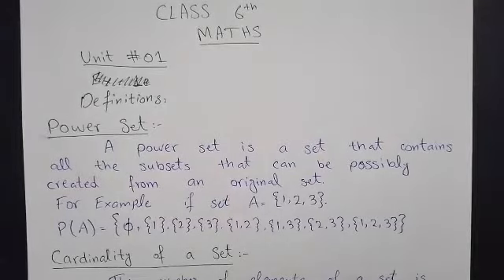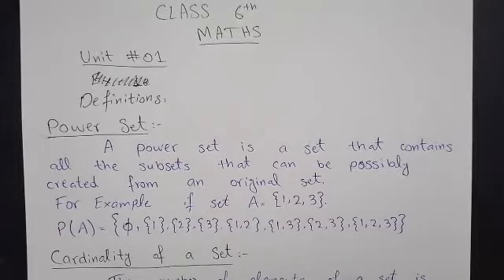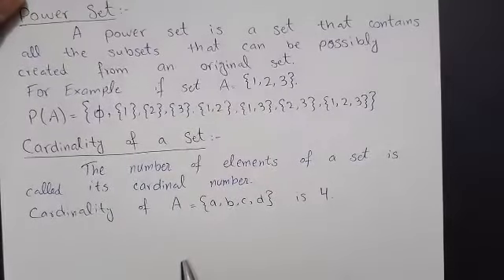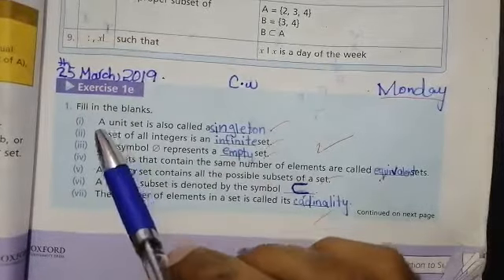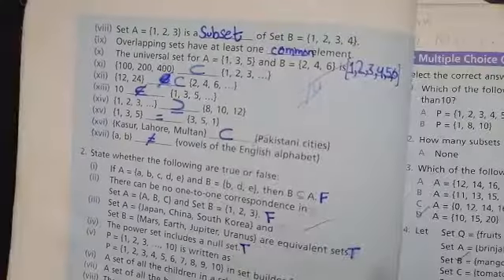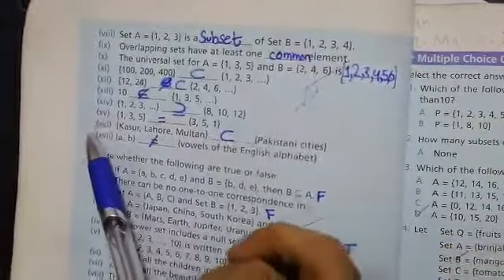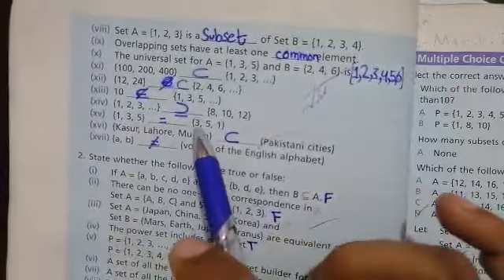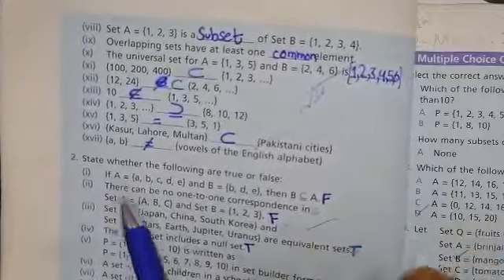Class 6th, Maths, Unit#1, definitions +Ex-1e, Q.1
Video from Sam